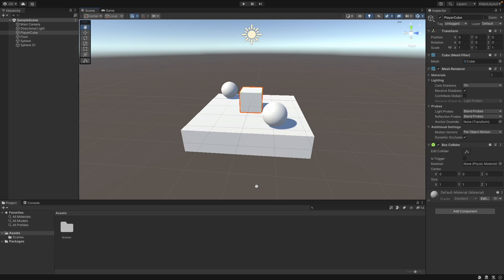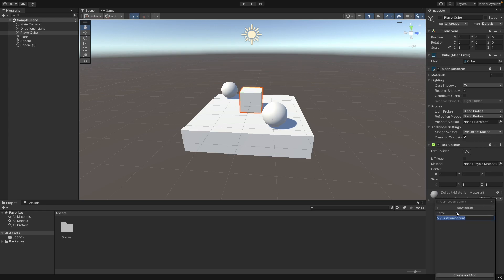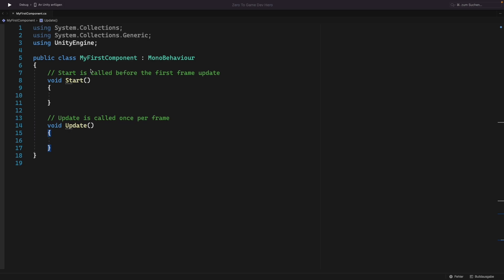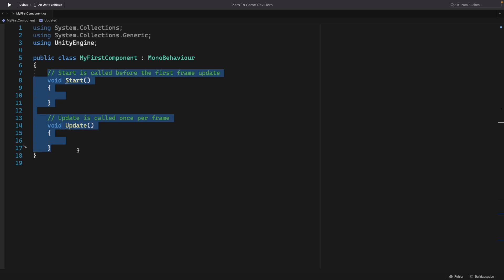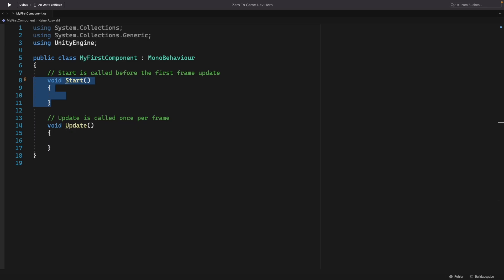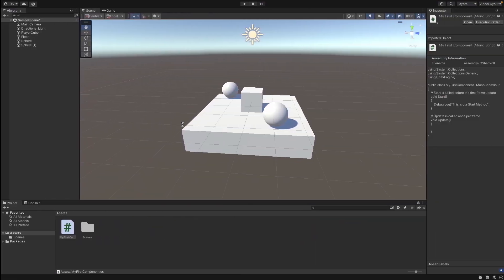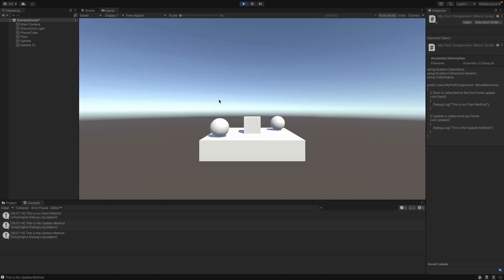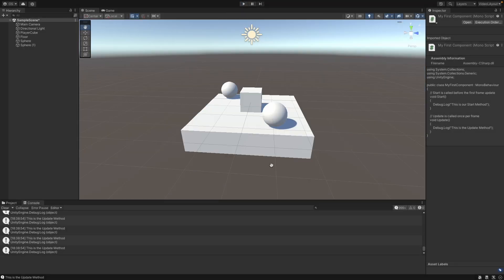ZERO TO GAME DEV HERO - Our First C# Component in Unity [Unity/C# Tutorial Part 11]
In this Video we will create our first C# component in unity.